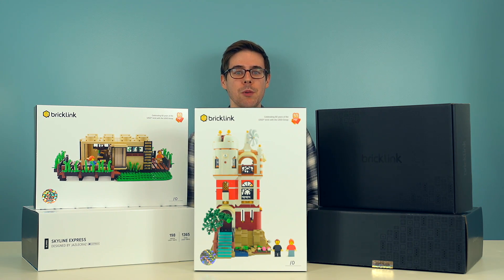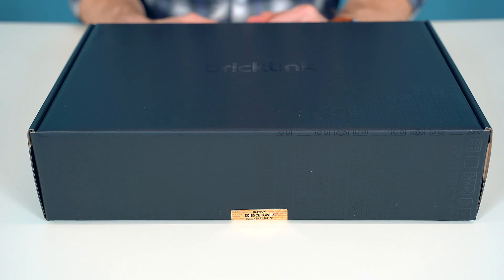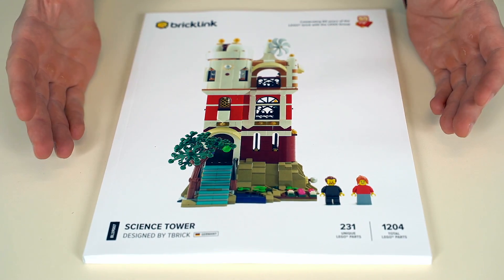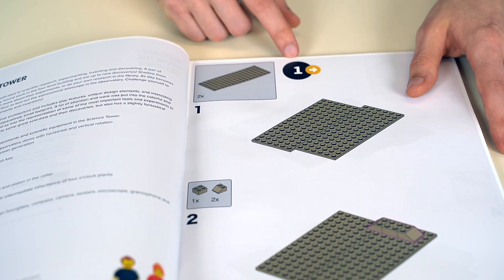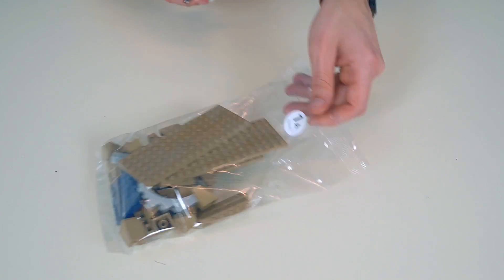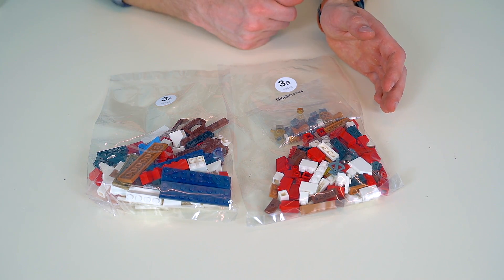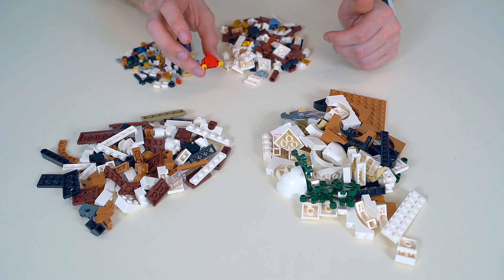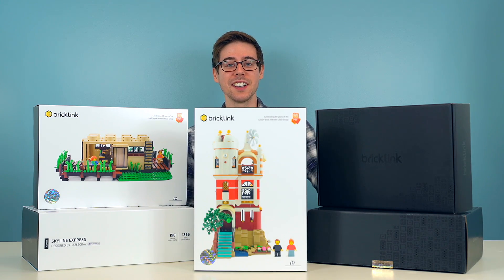Unboxing Science Tower! AFOL Designer Set by TBrick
Science Tower is a great design that explores some of our most important scientific breakthroughs throughout time!

Today we unbox one of our 13 AFOL Designer Program finalists, Science Tower! Watch along as we show you everything inside and outside the box.